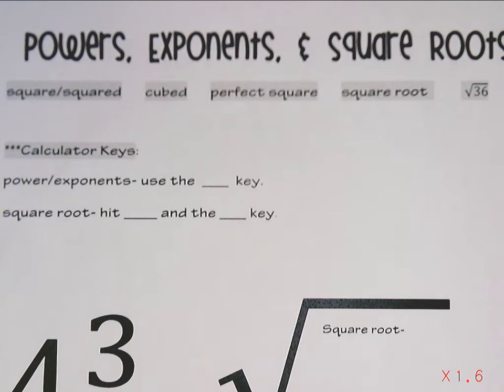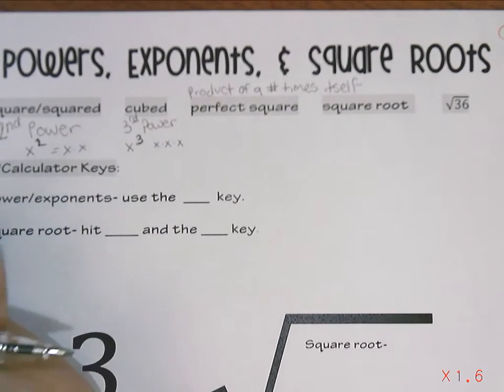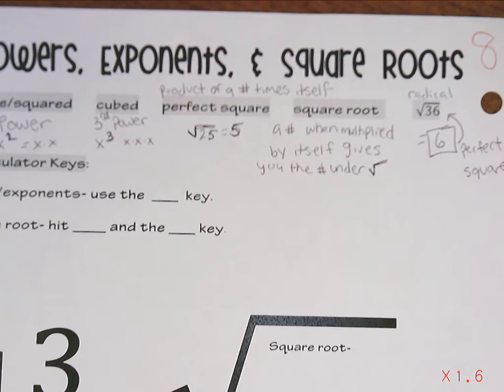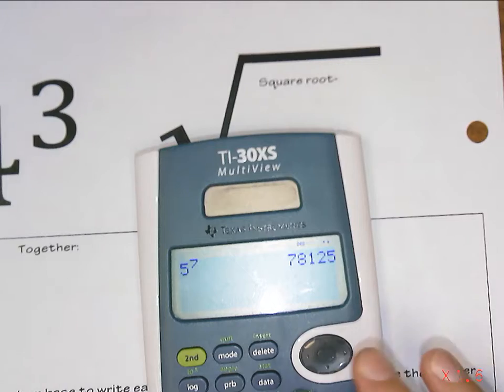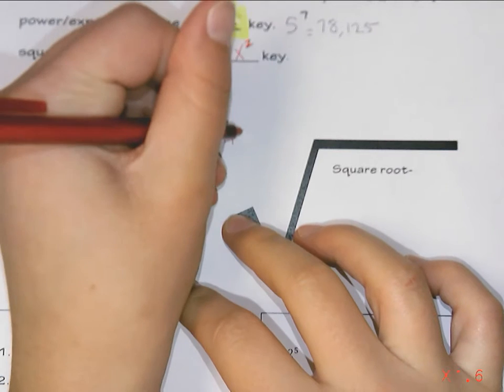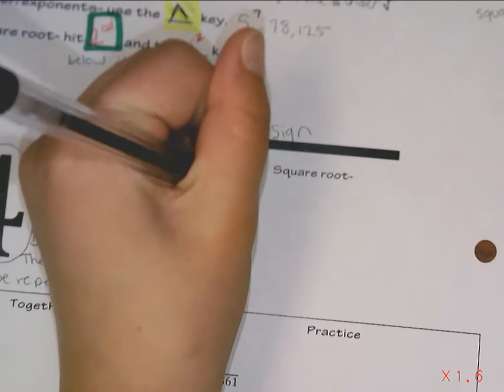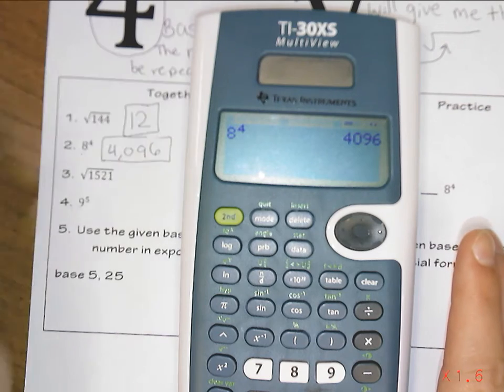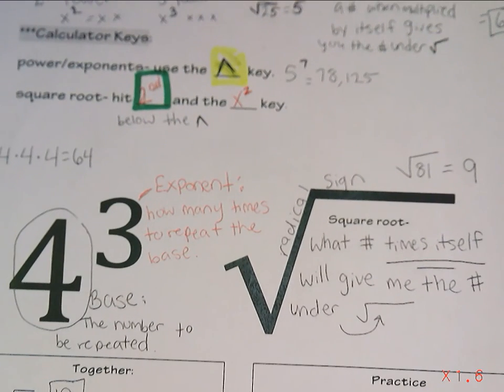Powers, exonents, square roots